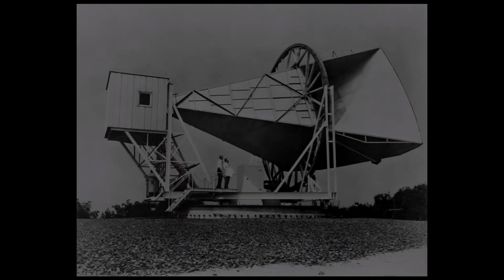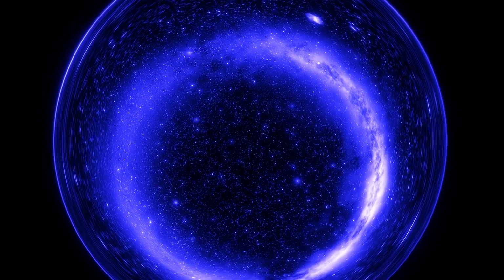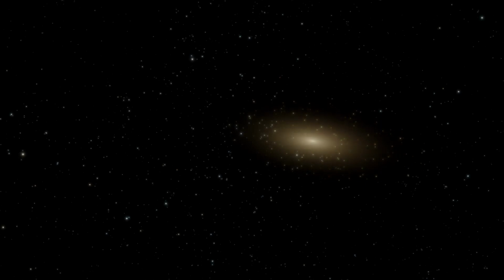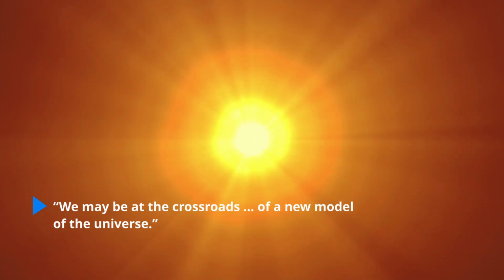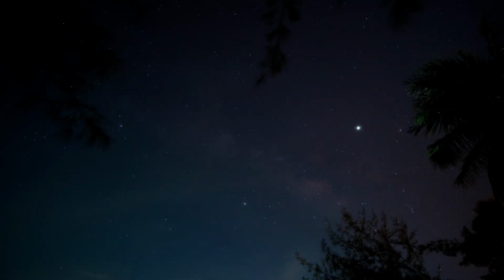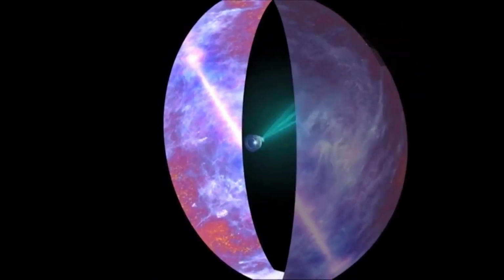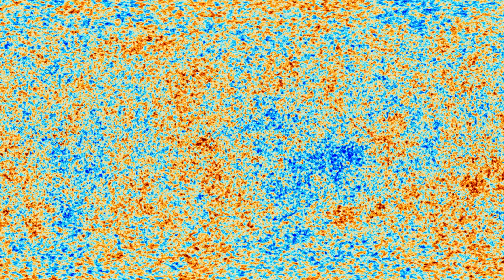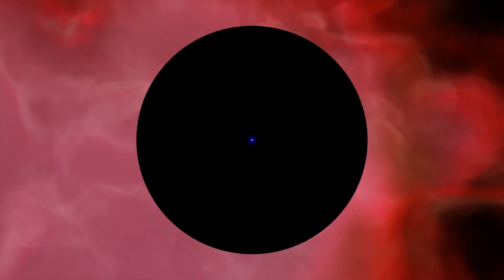Shadows in the Big Bang Afterglow Reveal Invisible Cosmic Structures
Unveiling the Universe's Best-Kept Secrets: How Shadows in the Big Bang Afterglow are Revealing Invisible Cosmic Structures!

Journey with us through the cosmos as we explore the groundbreaking discoveries behind the shadows in the Big Bang afterglow. Discover the hidden structures of our universe, from dark matter to black holes, and witness the incredible power of science to unlock the mysteries of our existence!

00:00 BEGINNING
02:01 A UNIVERSE OF SHADOWS
06:07 SHADES OF THE UNKNOWN
08:38 CONCLUSION